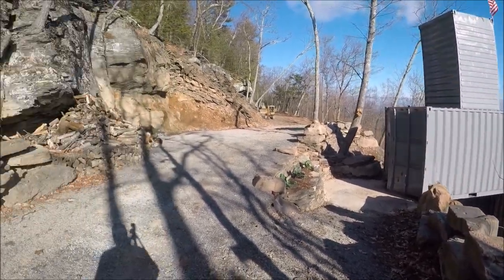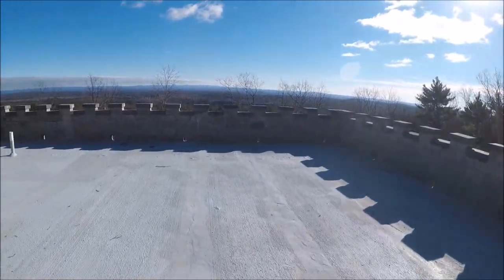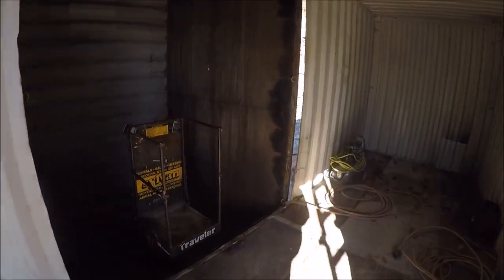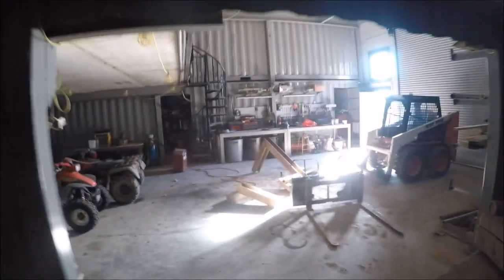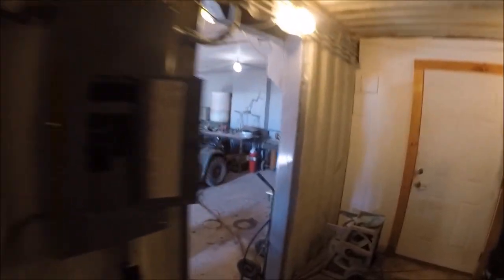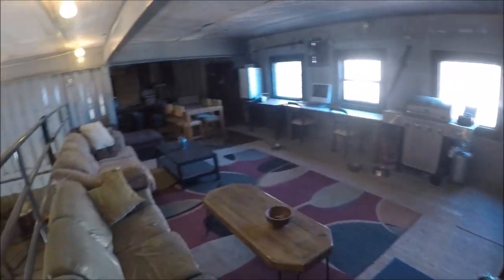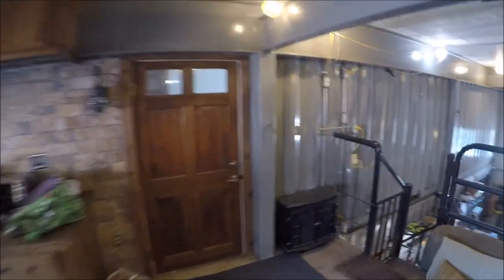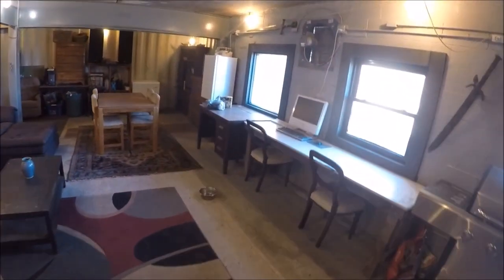Building a shipping container castle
Fall 2016; time-lapse video of laying cinder blocks, drone footage, and a tour of my unfinished shipping container castle.